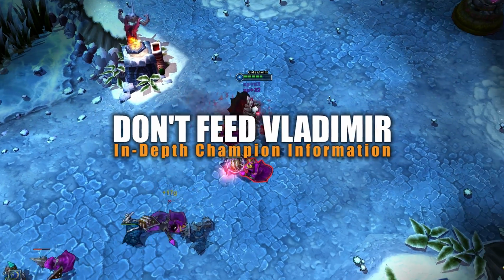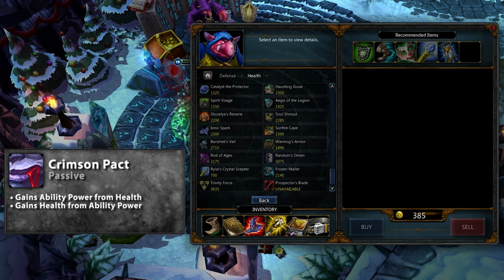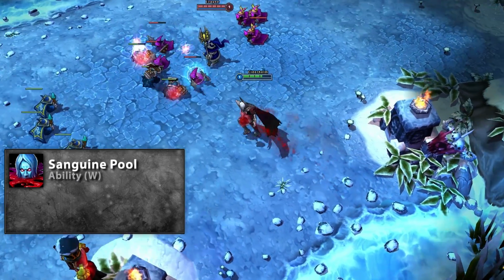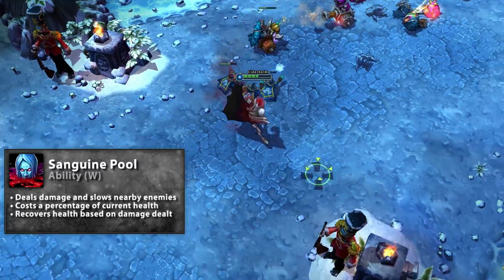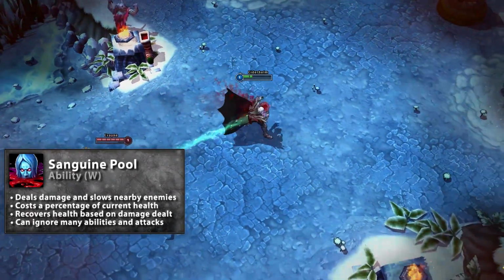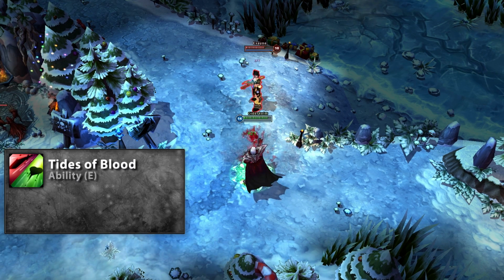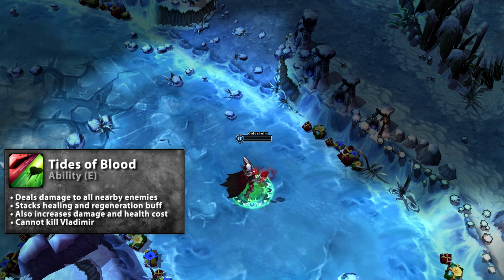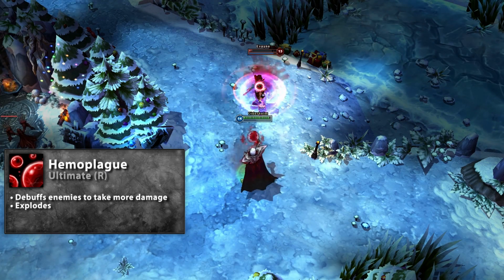Don't Feed Vladimir -- In-Depth Champion Information (League of Legends)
for my complete 200+ page League of Legends book.

He's not what he used to be, but he's loads of fun in the right matchups. I chose to work on this champion specifically because you guys requested him so frequently, but I was very pleasantly surprised by how cool he could be. He's one of the few champions where I felt like a penta-kill was around the corner in every fight, and even though I didn't get one, he still had a huge impact on the team battles.

Let's get into runes/masteries/etc. There's some options.

For Masteries, I went 9/0/21 with an emphasis on CDR and Ability Power, and avoiding the mana-related perks. CDR has a big impact on his abilities in fights and skirmishes since they're already at short cooldowns, so you really can squeeze more casts in during fights by having it.

For Runes, I went Insight magic pen reds always. For yellows, either health/level or flat armor (armor if you're likely to go against a physical player in lane is better). Blues are 9x ability power, or 8x CDR and 1x ability power (8x gets you ~5% so you'll still cap at 40% w/ items). Quints are either flat Ability Power or 6% spell vamp (totaling 9% spell vamp with masteries, making Tides of Blood spam viable right off the bat).

Summoner was almost always Teleport and Flash, though this had more to do with my preference for top lane than anything else (teleport gives dragon control and gank opportunities, a couple of which are shown in the video). If you're mid or bot, Ignite/Flash can be good. Summoner heal gets a big bonus from his stacked Tides buff, so you can very easily justify heal/flash as well.

In game, I almost always maxed Q first, E second, and W last, with one early point in W. Ultimate whenever you can, as always. Q is not only great for last hitting (whereas E is great for destroying creep waves quickly), but it comes down so much in cooldown with ranks that it gives amazing sustain.

Items: Boots and 3x health pots, or occasionally Doran's Shield if I was going against a strong physical harass in lane. Will of the Ancients was virtually always my first big purchase, and it's easy to build towards quickly. Lucidity for CDR I found better than Sorc shoes, but others disagree -- your call. Rabadon's or Rylai's are both fantastic next purchases, in either order. Zhonya's is a very solid pick too if you know you're going to be a high priority for the other team.

There you have it! I hope you guys enjoy Vladimir as much as I did.

SERIES UPDATE
Ziggs is next up! I have a lot of small things to get done in regards to my work here, so the delay on his release (i.e. that he's not out today) gives me a little time to get those done.

After Ziggs, I'm not sure who I'll move on to next. AD Carries are still proving themselves to be very popular on the series, so I may look at Sivir. We'll see, though!

As a side note, I despise Vladimir's original artwork. This marks the first video where I haven't used his default skin for anything, including the splash artwork.

Help people learn about this series by sharing your thoughts on the official LoL forum thread:

Don't Feed is a video series that covers champions in greater detail than the Champion Spotlight. This series is descriptive, not prescriptive, meaning that I aim to provide you with solid information without telling you which items, runes, or masteries are best (as these frequently change). With this information, you can better play against these champions, and you may be interested in learning to play them. Even after more than a thousand games, I am still learning new things about these champions by making these videos, and I'm sure the vast majority of LoL players can learn a lot from these.

My goal is to provide these videos for all champions in League of Legends.

I've written a book! Want to learn tons about tanking and the math and theory behind it? The concepts apply to both MMORPG and MOBA games.